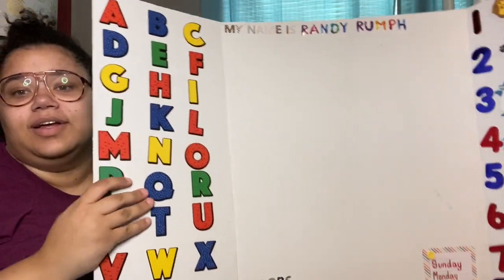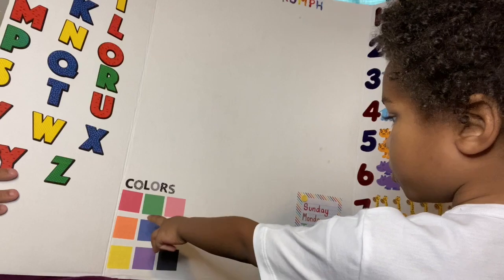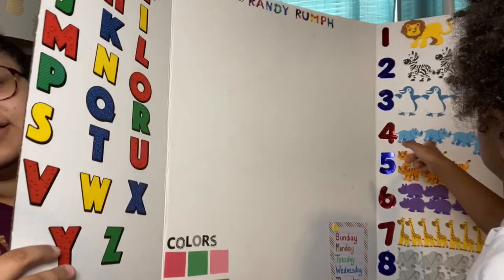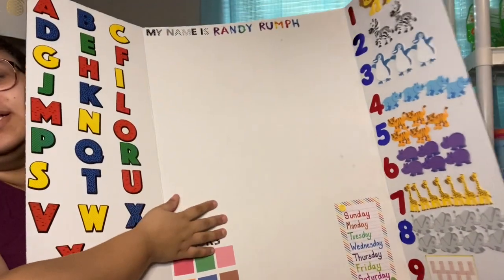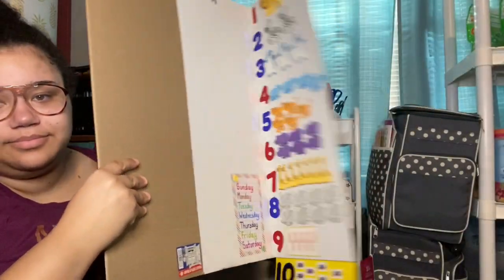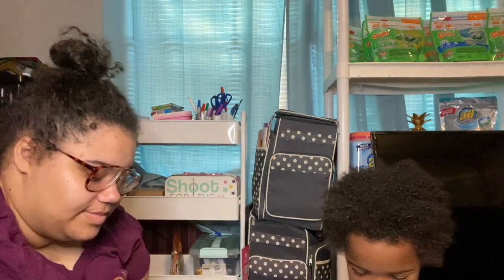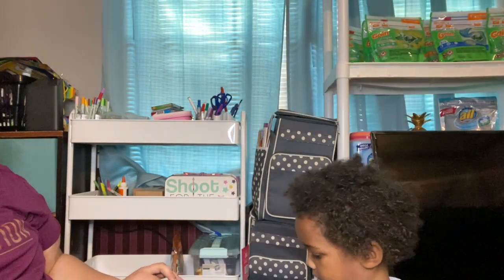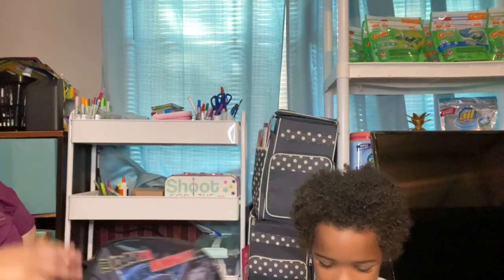Back To School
This is Yaya and Mango's Vlog Channel!
I enjoy Vlogging my day to day life, cooking, chatting, and my family!
{Equipment}
•Camera -IPhone
•Editor-iMovie